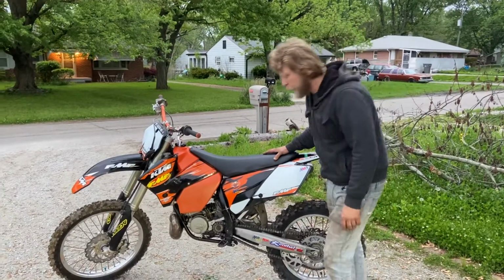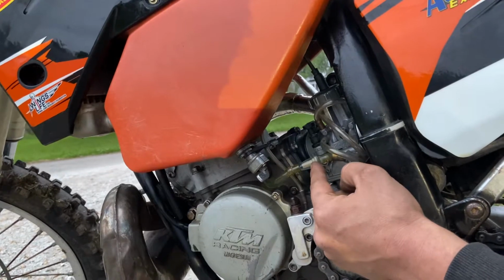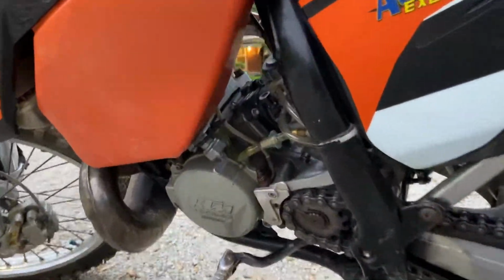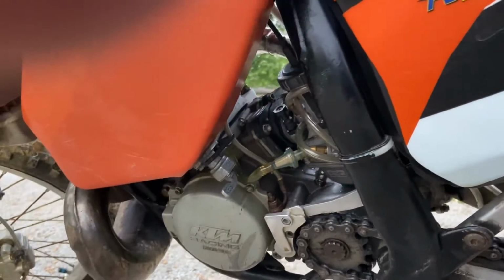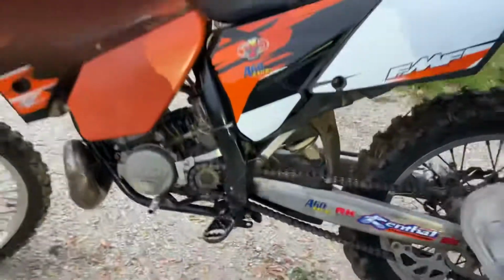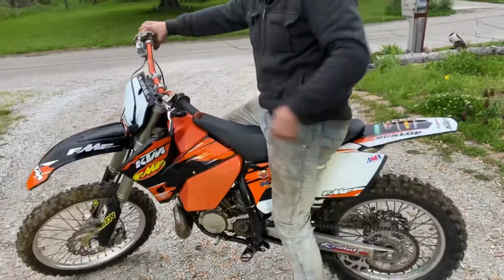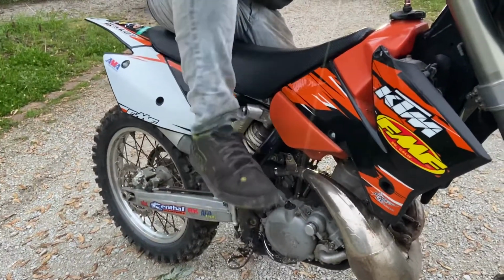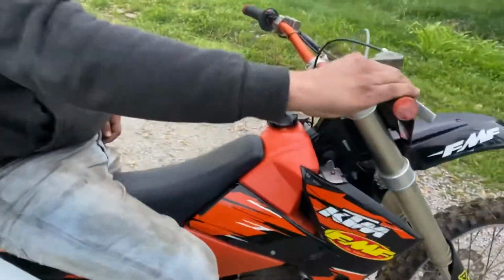KTM cold start test drive kick start tips 2 stroke dirt bike